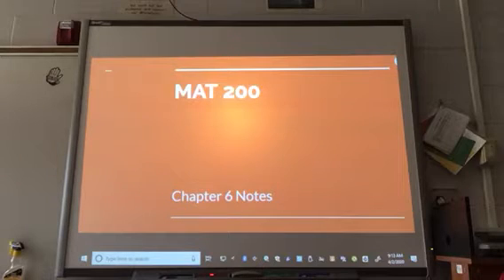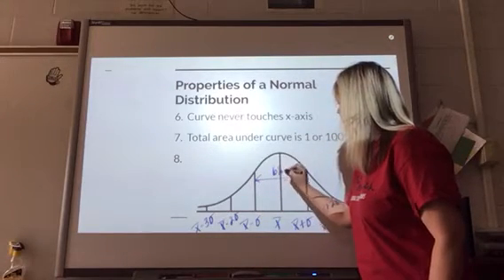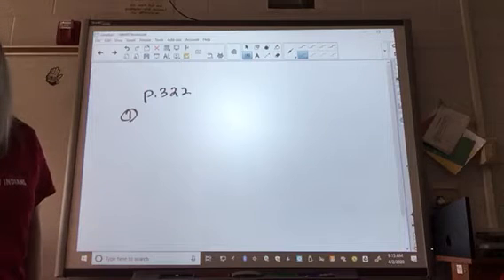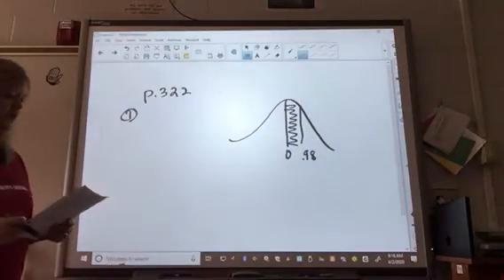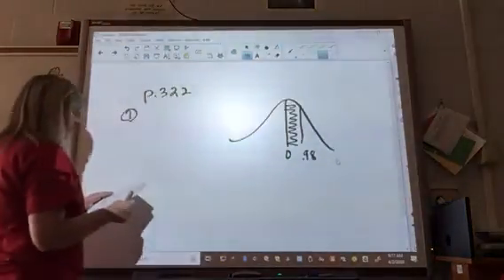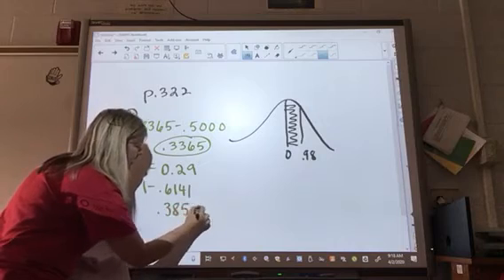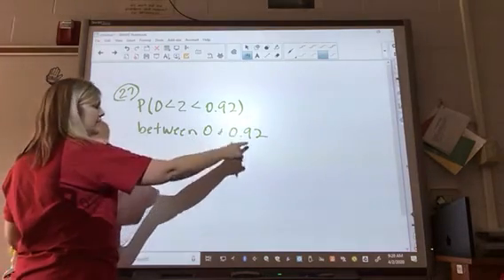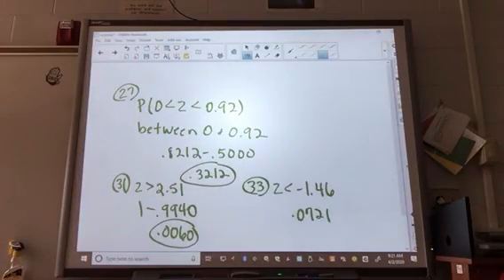Sec 6.1 notes